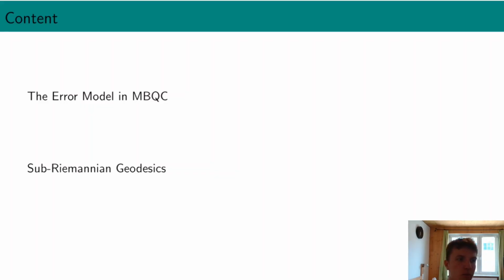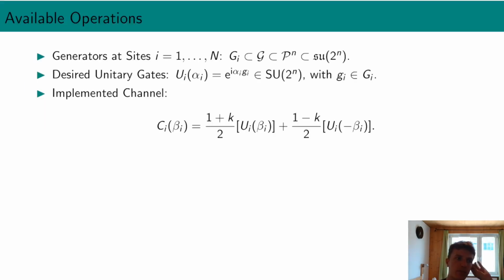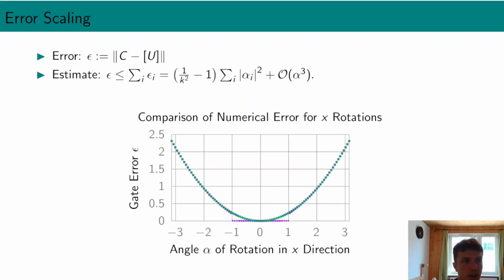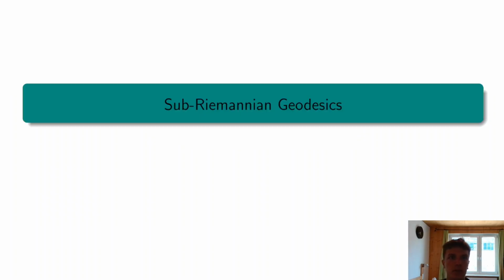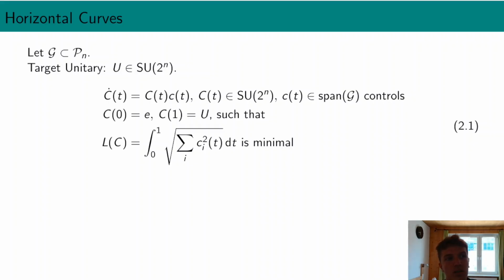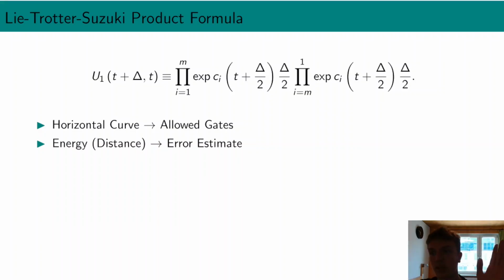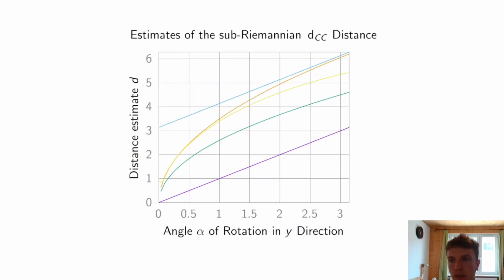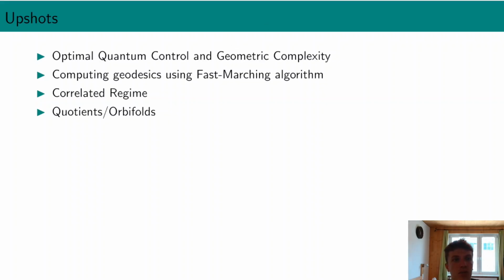sub-Riemannian geometry of MBQC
Using sub-Riemannian geometry to minimize error in measurement based quantum computation. My first PhD research project.
I gave a version of this talk in the Seminar of the Quantum Information Group and at the DPG Frühjahrstagung 2026 in Dresden.